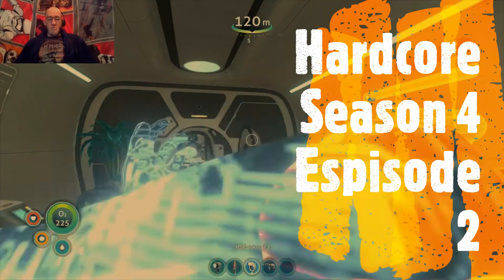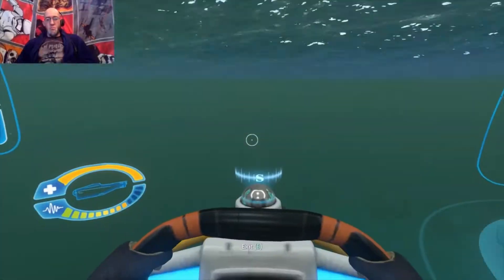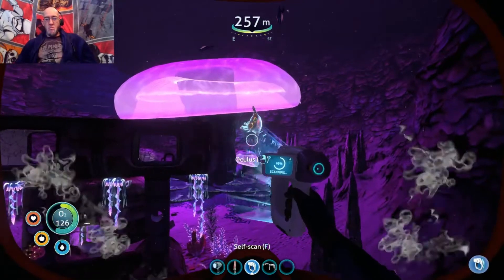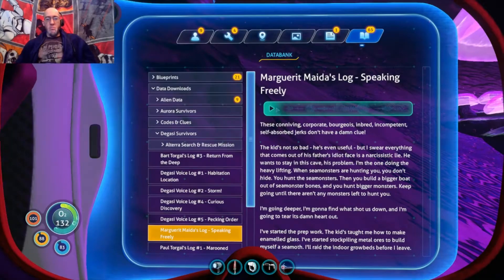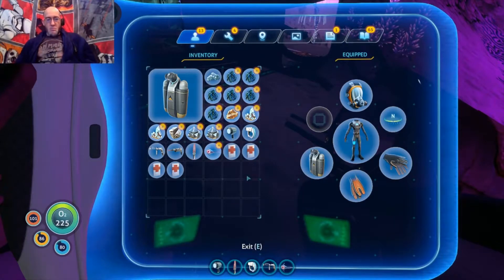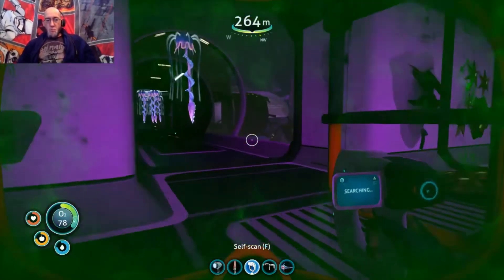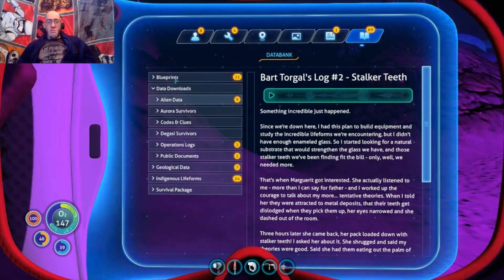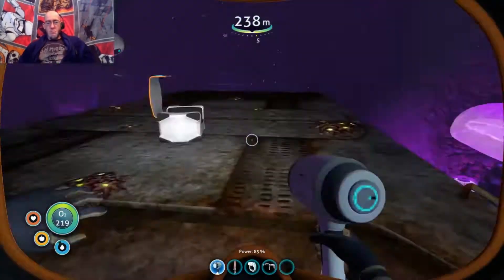Subnautica Hardcore S4 E2 Return to Jellyshroom Cave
Welcome back viewers.  In this episode we head back to Jellyshroom Cave, this is where we died last season!  I ended up skipping ahead a few hours of gameplay.  I spent awhile farming and did not really accomplish much before heading do the cave.  I did make the Cyclops during this time as well as do alot of base organization and added a Moonpool.  Lets see how long I can survive!